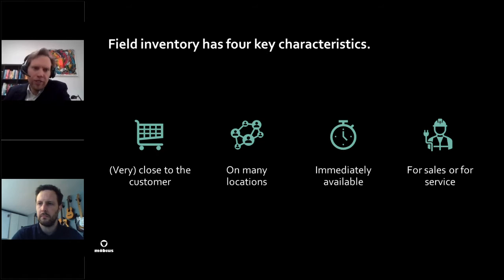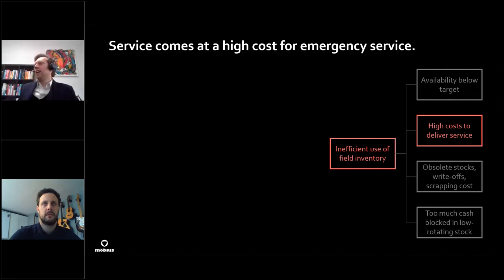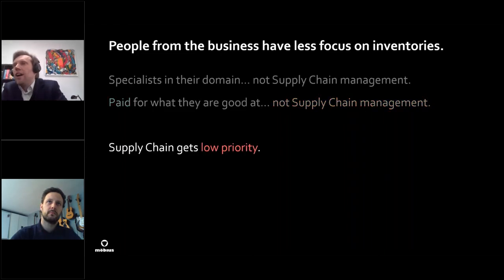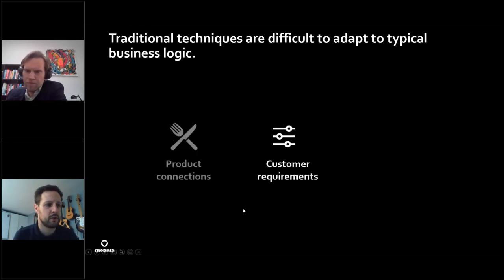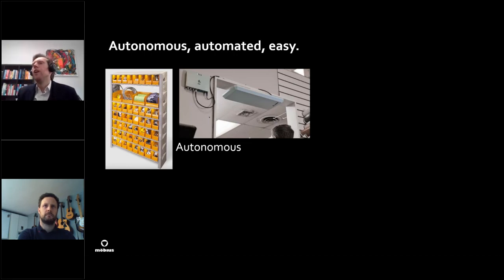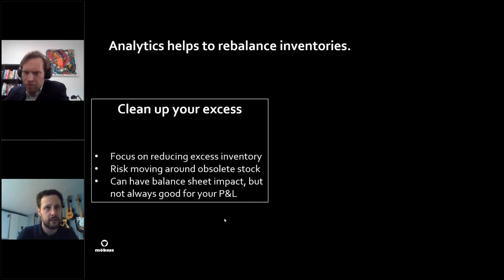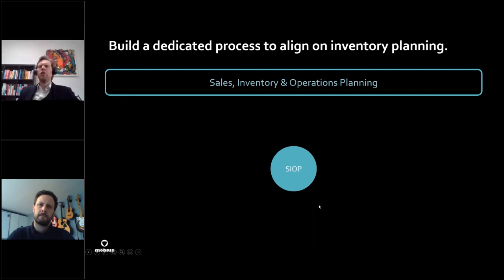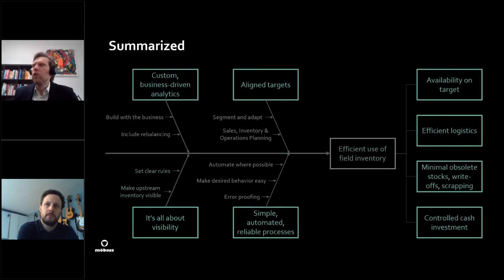Field Inventory - Webinar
In this video, Möbius experts will show how to improve the management of field inventories.
- How to use data analytics to bring actionable insights?
- How to build processes, data, and systems for reliable execution?
- How to include reverse logistics?

Many companies keep local inventories close to their customers. Service and maintenance teams require quick access to replacement parts near the intervention location to  allow immediate interventions. Suppliers of high-value equipment need to supply spare parts at record speeds. Distributors and retailers use product availability as a competitive advantage.

It is not easy to have the right products in stock at the right place at the right time. The value in each inventory location is small, but the total inventory adds up quickly. In many cases, slow-moving products lead to a lot of obsolescence and heavy write-offs. But shortages are even worse.

Traditional inventory management techniques have shown their shortcomings in this domain. Formulas are hard to understand for non-experts and do not always reflect real-life difficulties. Basic planning techniques rarely manage shelf life and obsolescence risk.